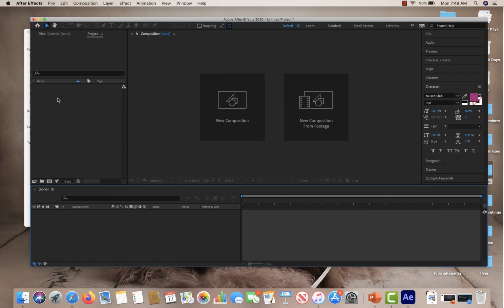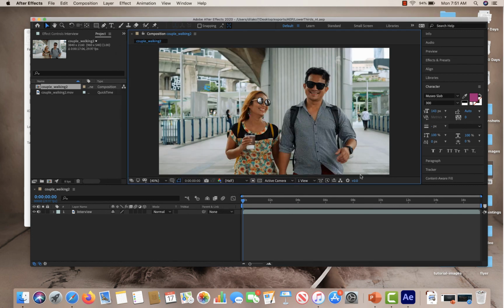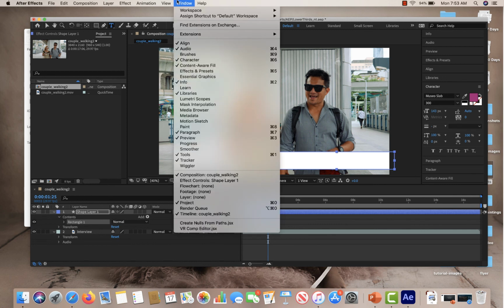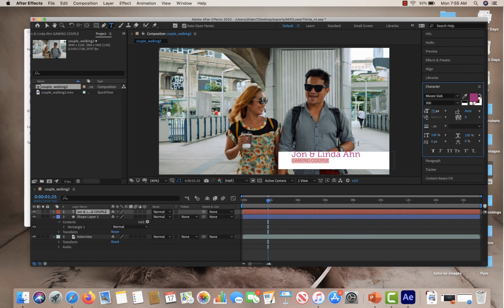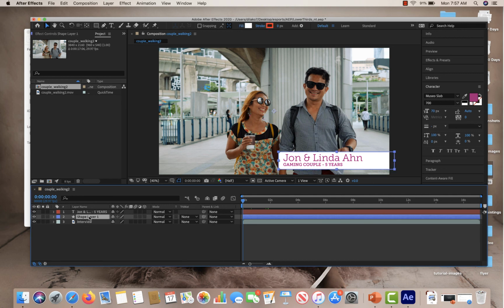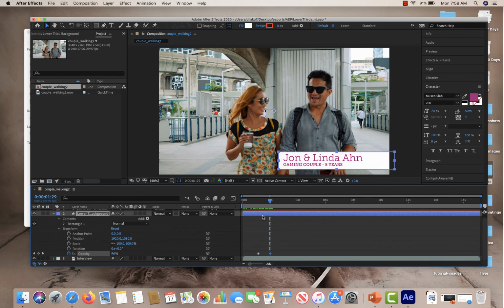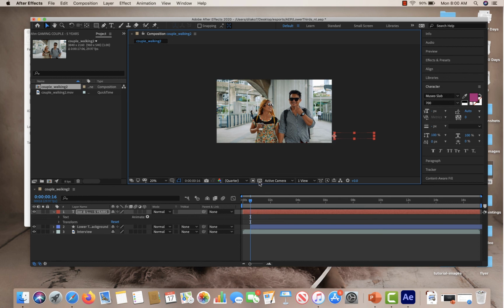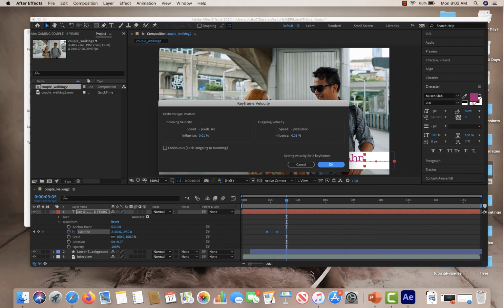LowerThirds p.1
This is the first of two videos to create a simple lower third design in Adobe After Effects.